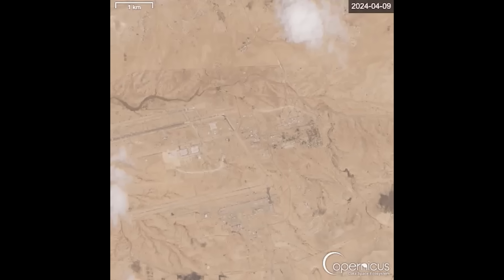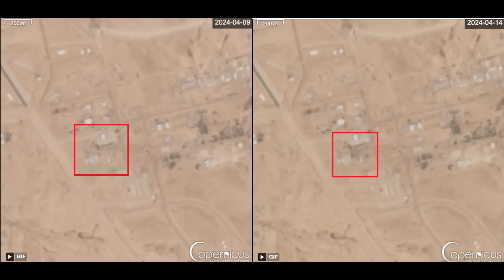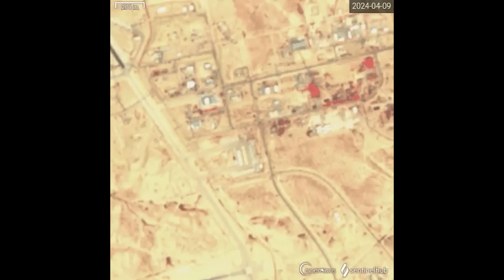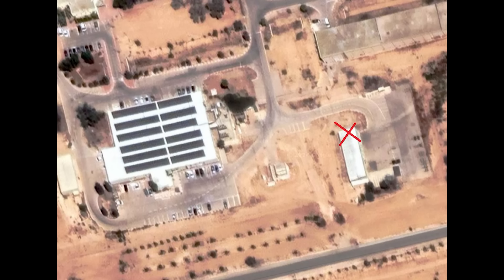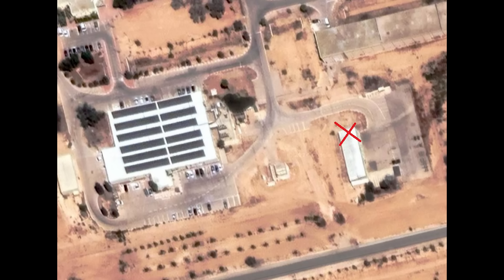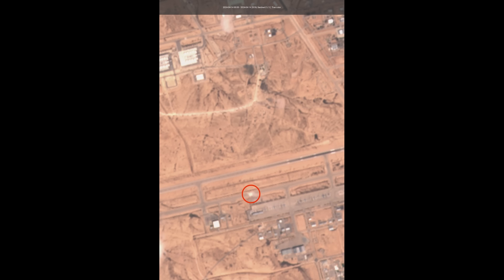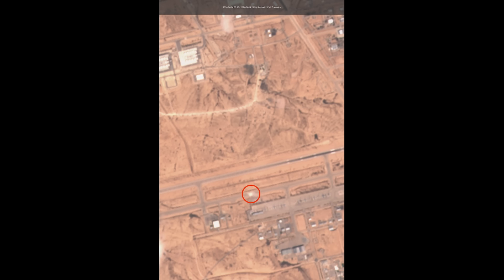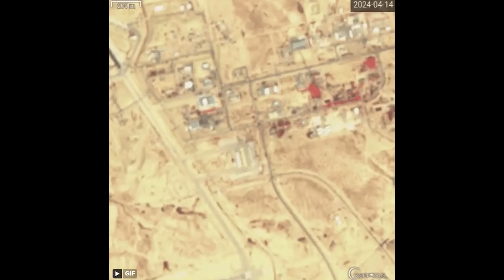Satellite Imagery of Nevatim Airbase After Iranian Missile Attack-- Minimal Damage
Satellite imagery of Nevatim Air Base after Iranian ballistic missile attack shows minimal damage. Burning near a building and a possible crater on a taxiway.